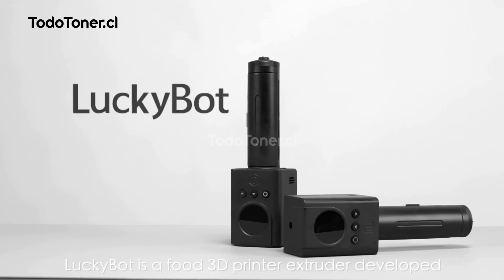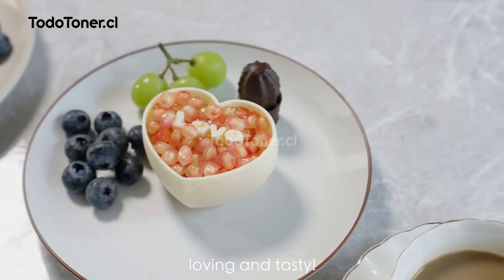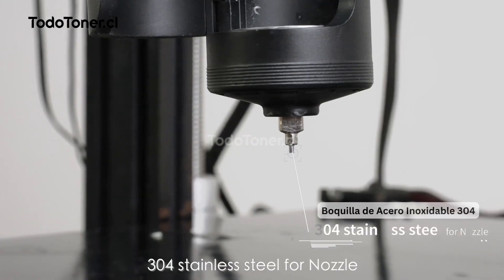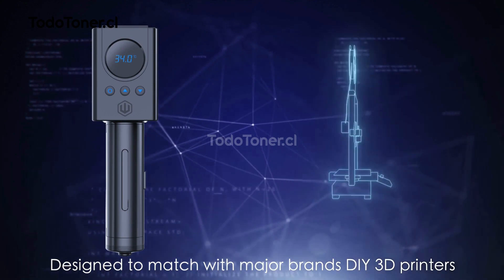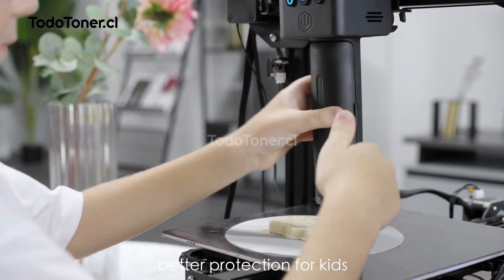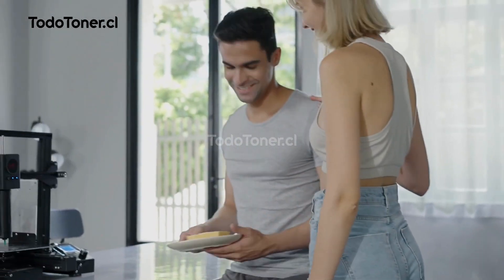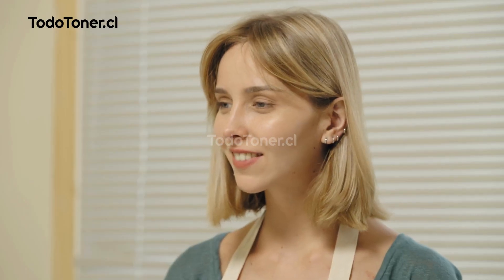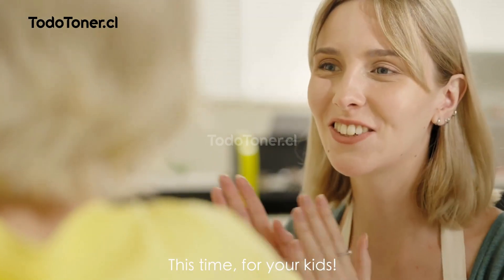LUCKYBOT | Extrusor de Alimentos para Impresión 3D - Creatividad a tus platos y postres favoritos 🍰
-Subtítulos Automáticos en Español-

Extrusor de Alimentos para Impresoras 3D LuckyBot | ACCESORIO 3D

Accesorio Extrusor de Alimentos para Impresoras 3D marca LuckyBot

MONTAJE FÁCIL Y RÁPIDO

Simplemente retire la extrusora original y conecte LuckyBot con su propia impresora 3D, solo le tomará unos minutos y podrá convertir sus ideas en realidad. Viene con tres botones para controlar la temperatura de operación y ajustar el tornillo de avance, fácil de imprimir en 3D y crear diversión.

MATERIALES DE GRADO ALIMENTARIO CON CERTIFICACION FDA

La seguridad alimentaria es lo más importante. LuckyBot viene con un cuerpo de ABS de grado alimenticio, una boquilla de acero inoxidable de grado alimenticio y tubos de PP de grado alimenticio. Ha sido certificado por FDA, FCC y CE.

COMPATIBLE CON LA MAYORÍA DE LAS IMPRESORAS 3D FDM

Esta extrusora de impresora 3D para alimentos se puede instalar en la mayoría de las impresoras 3D FDM, por lo que puede convertir fácilmente su propia impresora 3D en una impresora para alimentos y llevar la tecnología de impresión 3D a su cocina de manera creativa.

AMPLIA GAMA DE INGREDIENTES DE IMPRESIÓN

El control de temperatura de 0-40°C hace que la extrusora LuckyBot admita la impresión 3D de una variedad de ingredientes como chocolate, crema, queso, mermelada de frutas, puré de papa y salsa para ensalada. Si no sabes cuál elegir... puedes probarlos todos por separado.

Detalles del Paquete:

- Extrusora de impresora 3D LuckyBot Food

- Una placa de extensión del eje Z (extendida en 60 mm)

- Una caja de tubos personalizada LuckyBot (4 piezas)

ANYCUBIC Mega X / Mega Zero / Mega Zero 2.0

FLASHFORGE Aquila / Aquila C2

ARTILLERY Hornet

ANET ET4 / 4X /ET5X / 5 PRO

¡Y más!